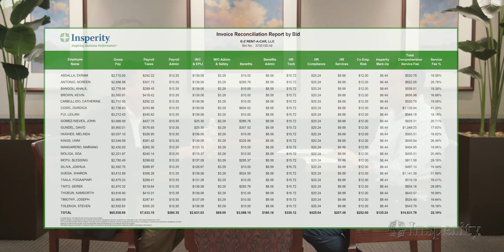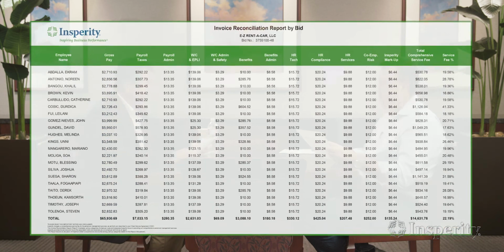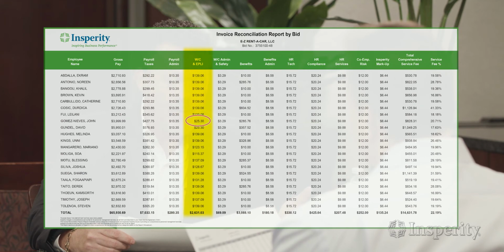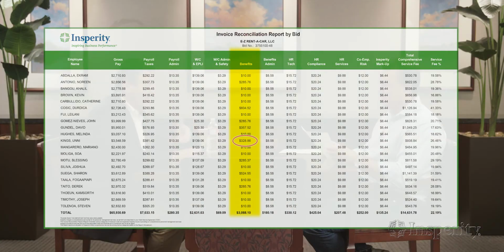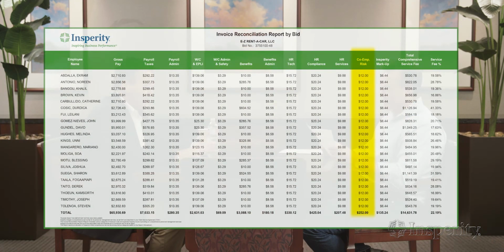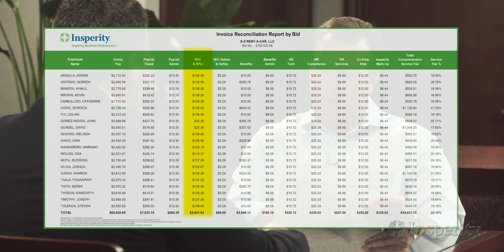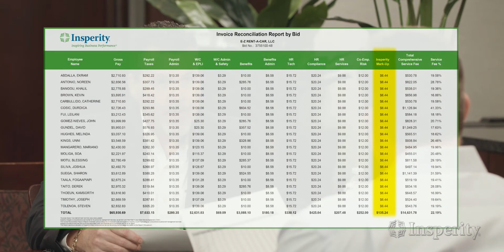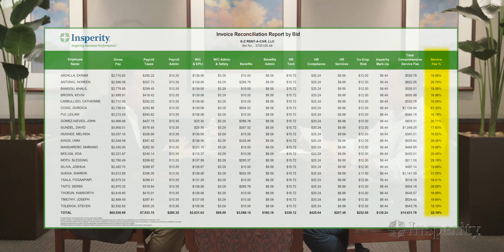MM IRR Module GFXadd 2